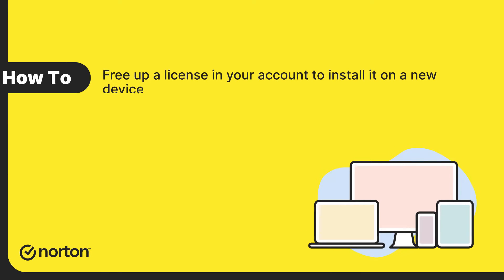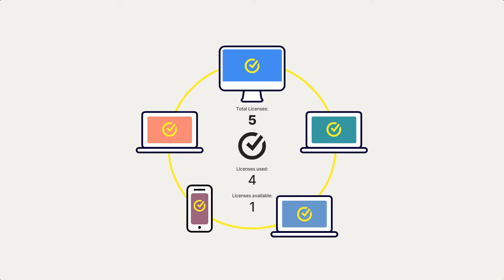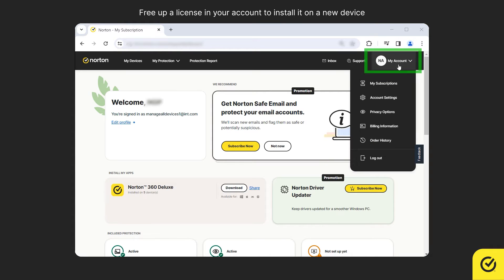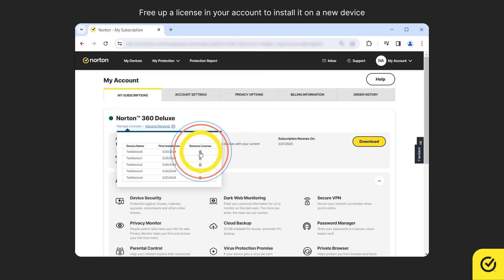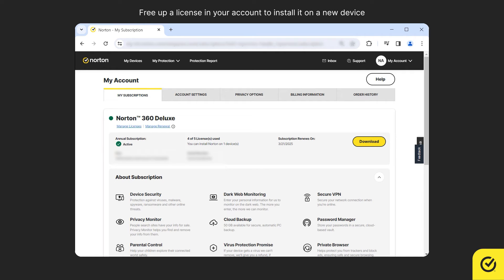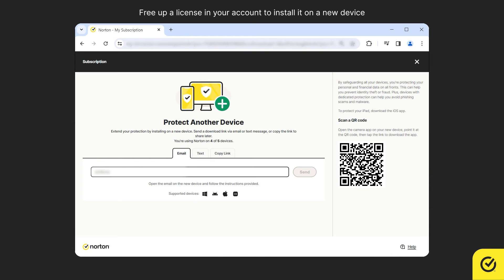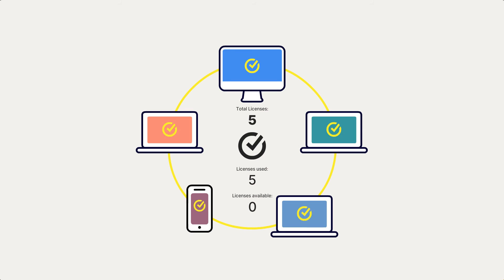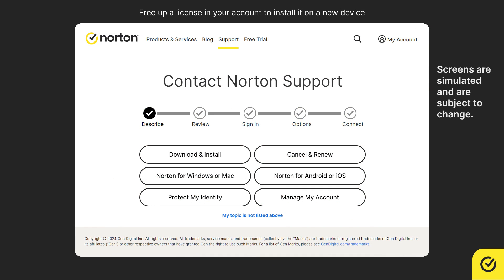How to free up a license in your account to install it on a new device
This video shows you how to transfer your Norton license from an unused device to install it on a new device.